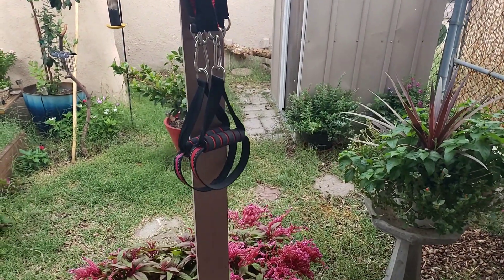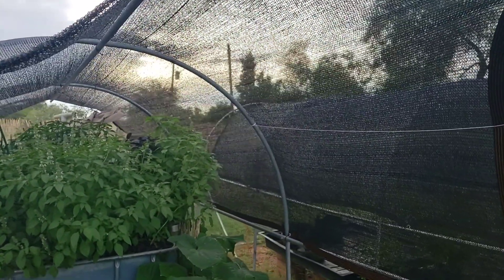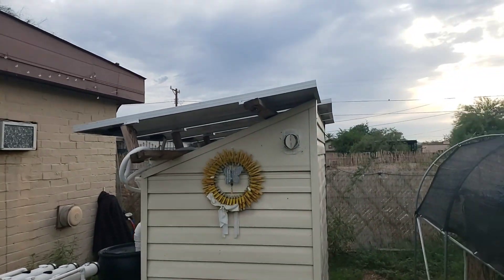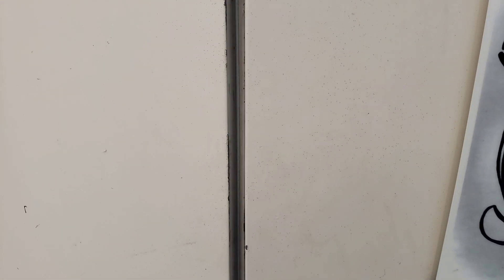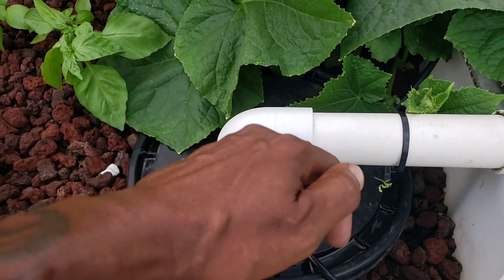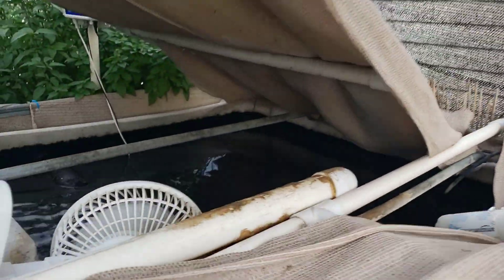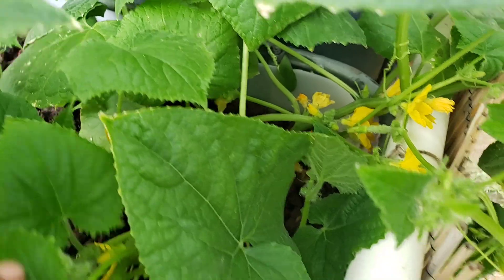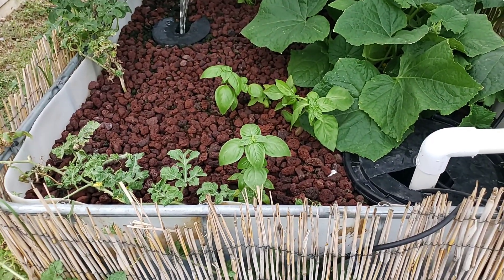Let's get to bubbling!😁😁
nano bubble technology is a game changer,  check it out!!

Much love!